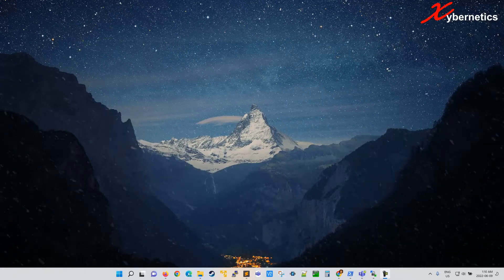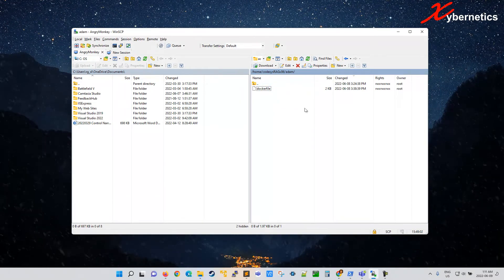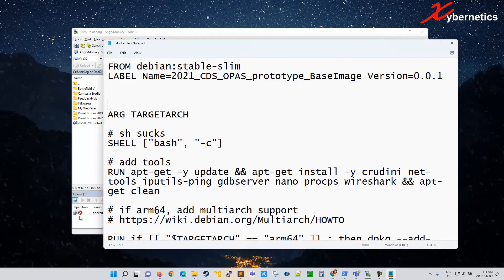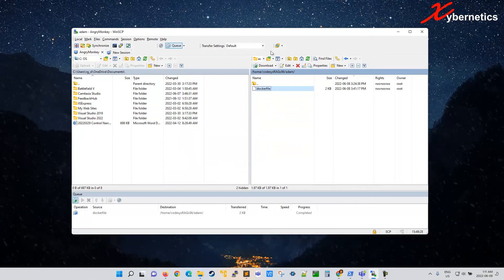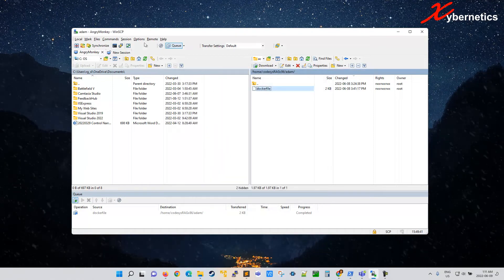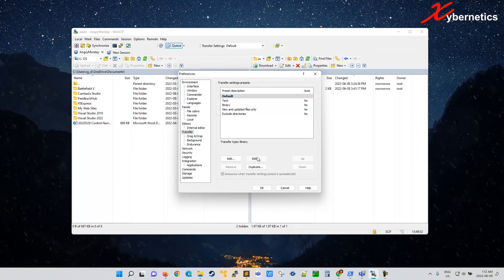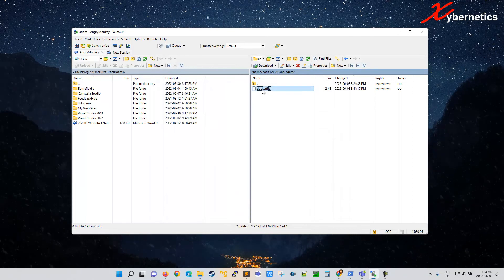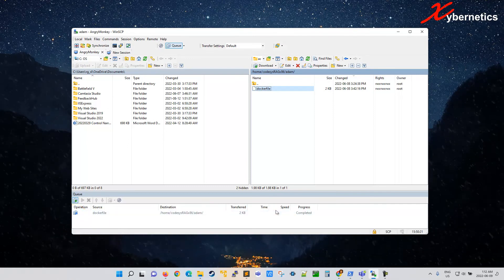WinSCP set times Operation not permitted Error Message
Learn how to resolve the WinSCP error message that you get while editing and saving a remote text file. tqhe error message looks like this.

set times: Operation not permitted